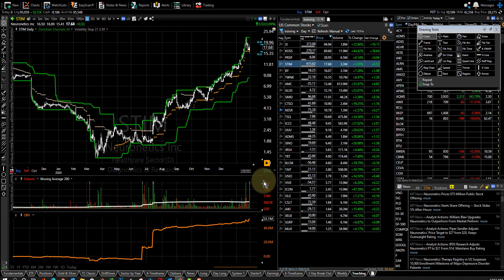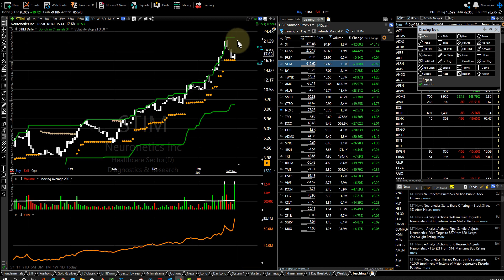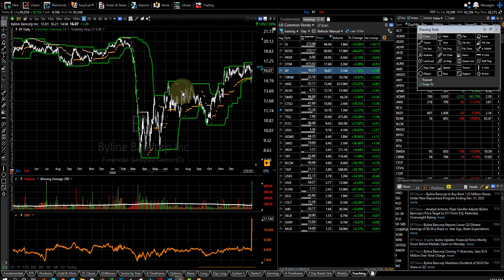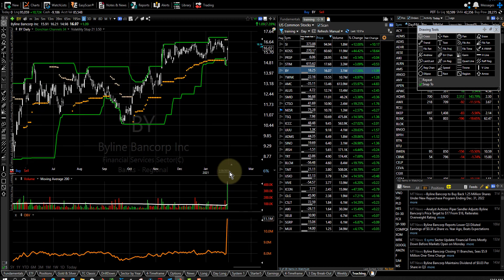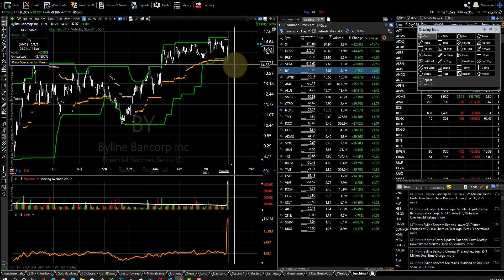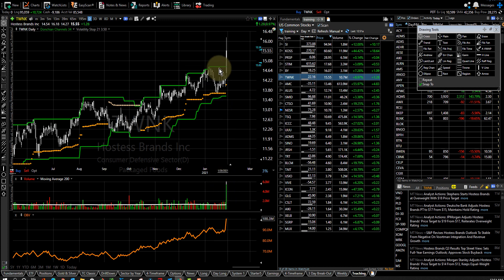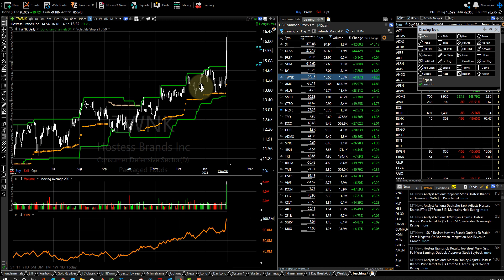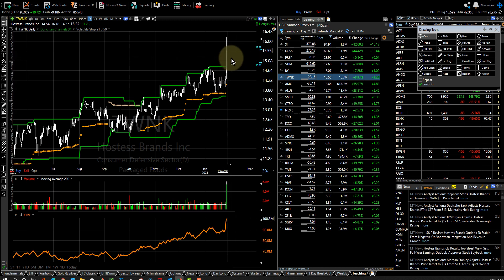The Surprising Truth About Why the Same Companies Keep Winning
OBV, Rising on balance - Hostess Brands